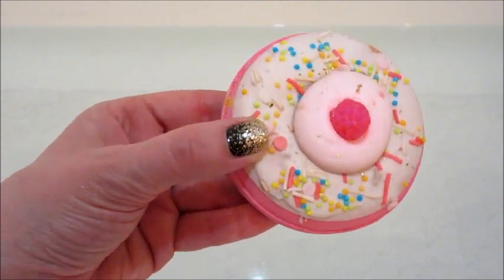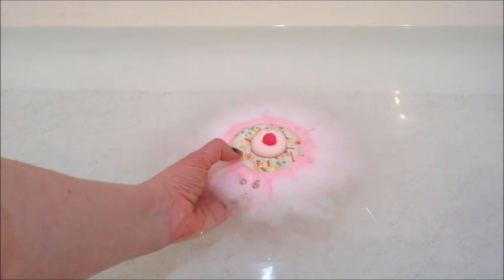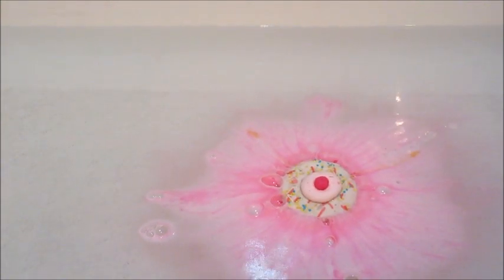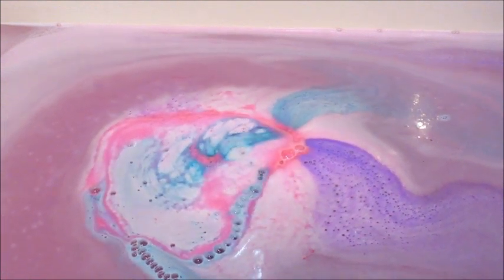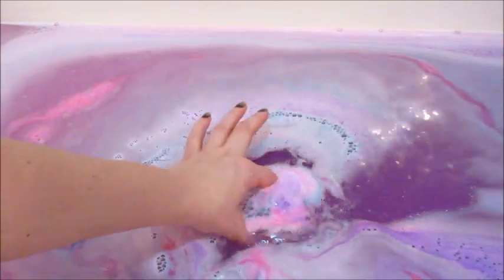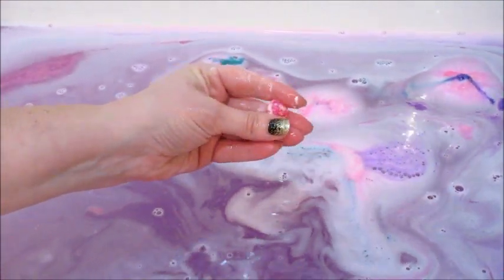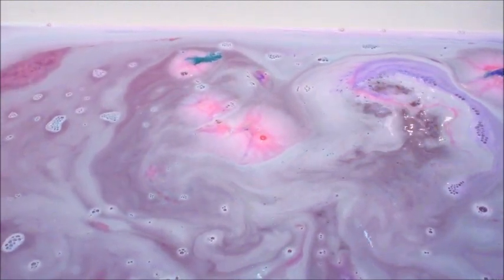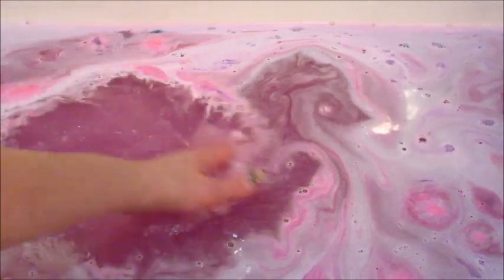Soak Fizz & Bubbles - Raspberry Creme Donut DEMO!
Today’s demo came from the Raspberry Crème Donut Bath Bomb!

What’s on my nails? Ring it in